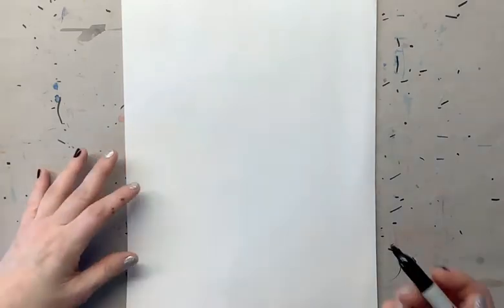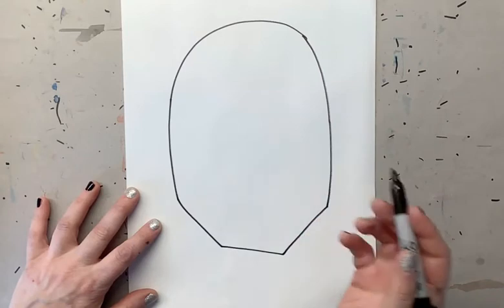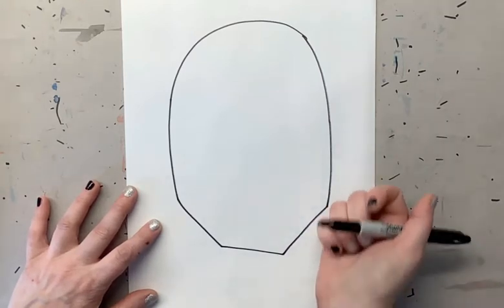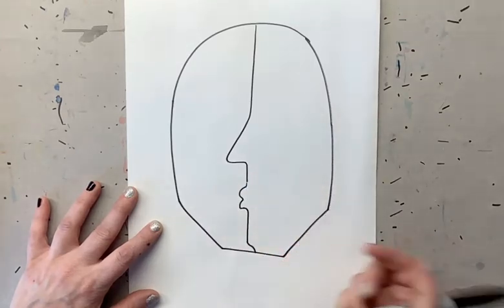Picasso Portrait- Mrs. Geftic